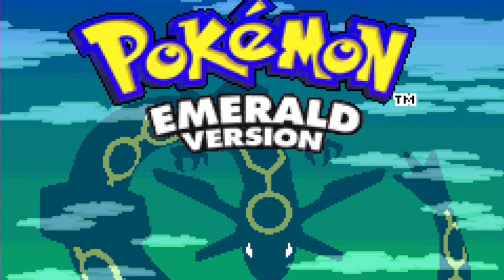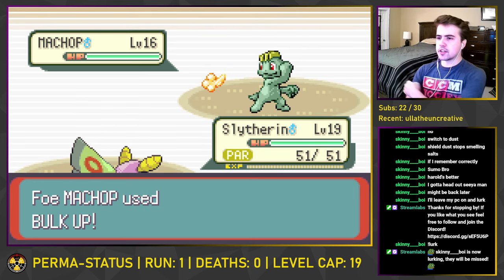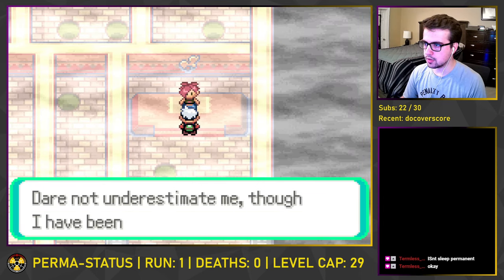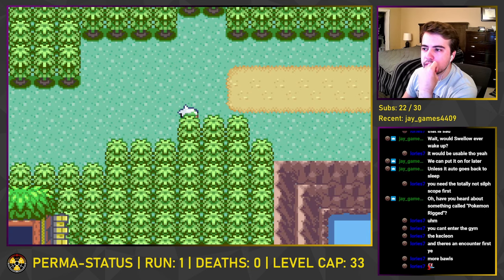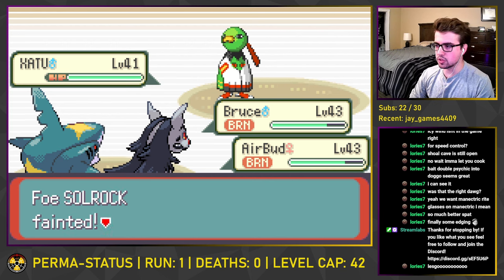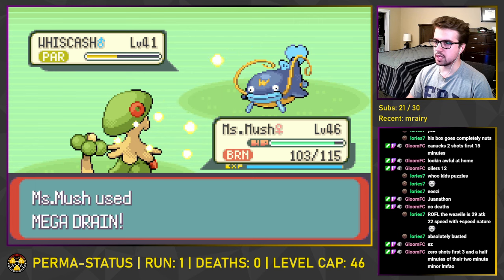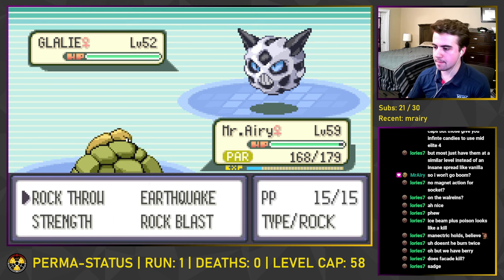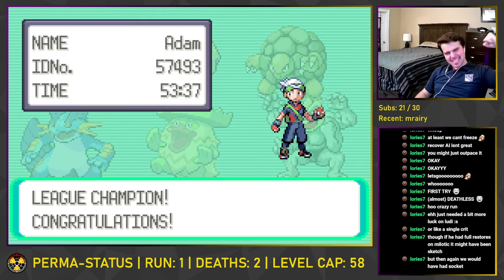I Did a PERMA-STATUS Nuzlocke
I attempted a Hardcore Pokémon Nuzlocke, but my Pokémon are assigned a permanent status condition.

Chapters:
0:00 Intro
0:41 Gym Challenge
42:32 Pokémon League